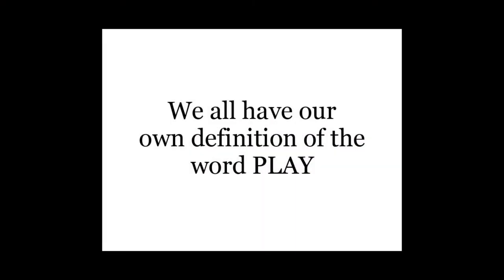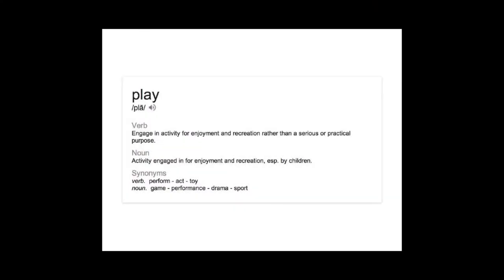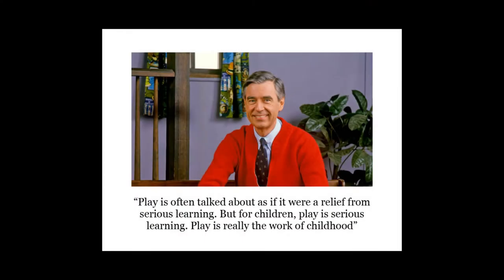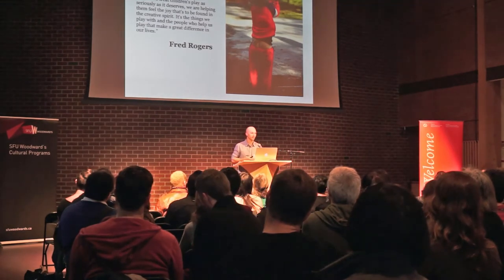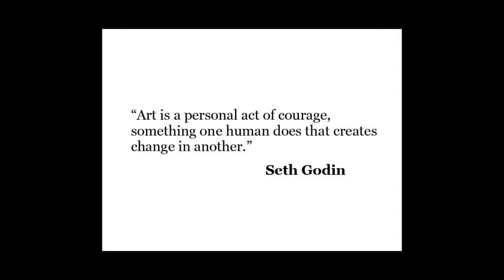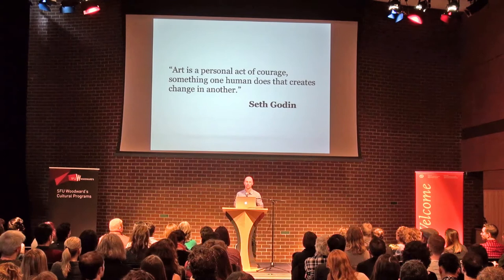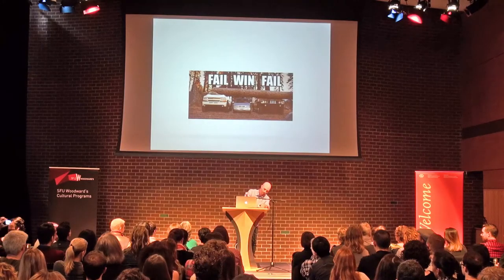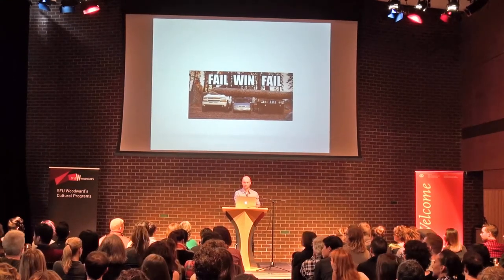Shaun Huberts: Why are children better at play than adults?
Shaun Huberts at CreativeMornings Vancouver.